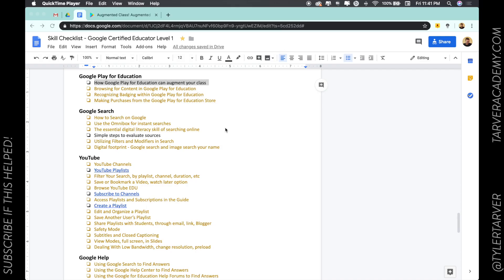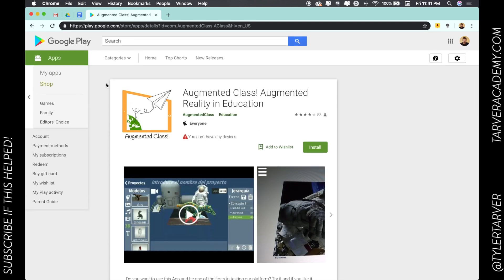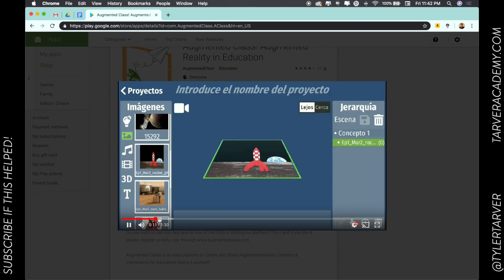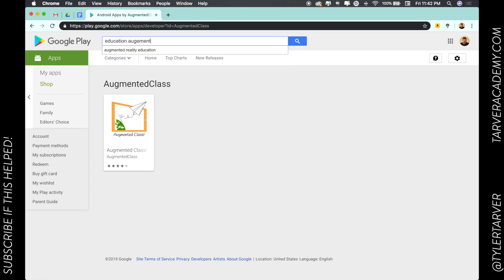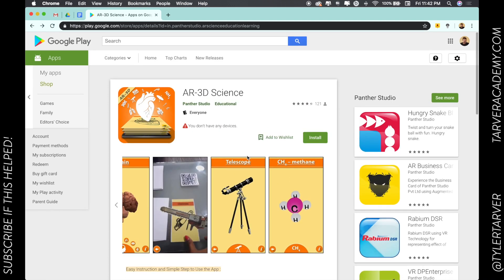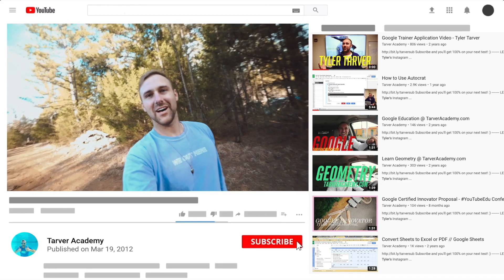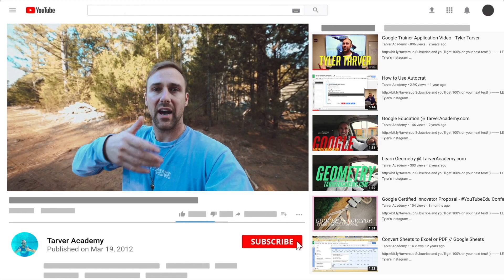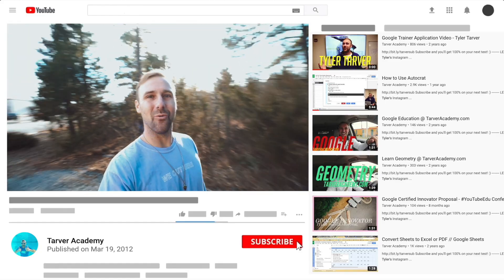How Google Play for Education can augment your class